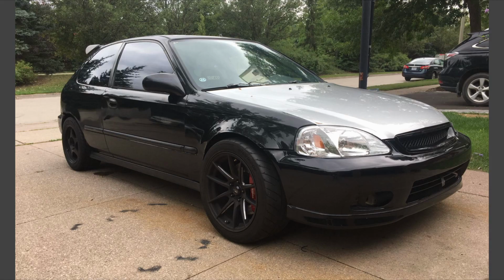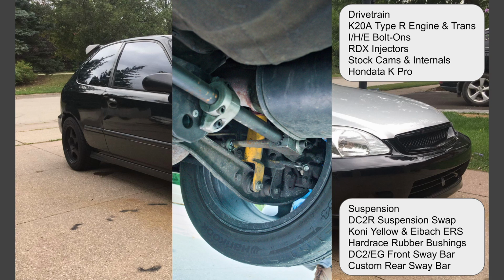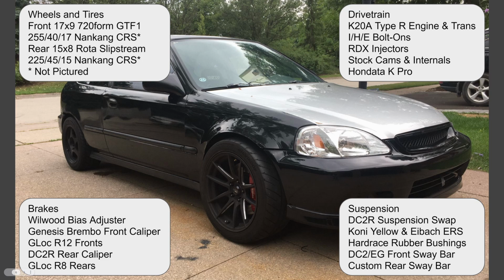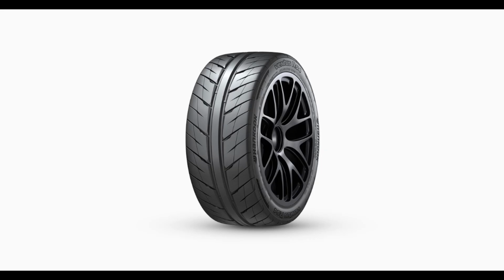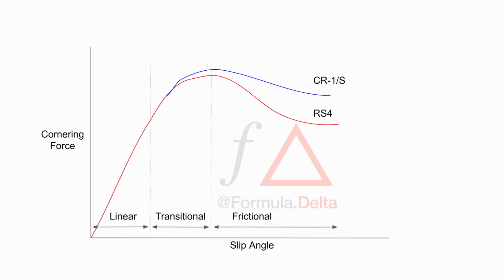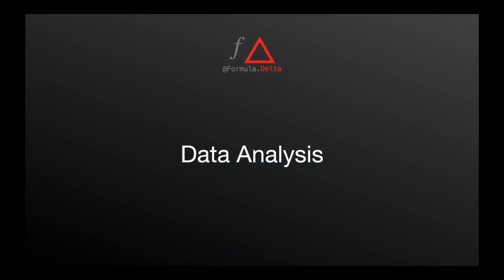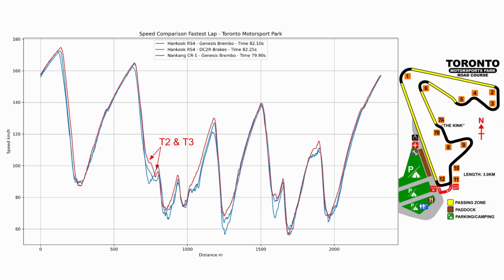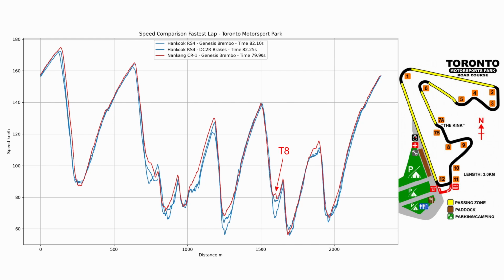K20 Swapped Civic - PB TMP Lap Analysis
Finally achieved a 1:19.9 at TMP in my car
2000 Honda Civic CX Hatchback
K20A Engine & Transmission Swap
Koni Yellow Eibach Springs
255/40/17 Front Nankang CR-1/S Tires
225/45/15 Rear Nankang CR-1/S Tires

This episode talks about:
0:00 - Introduction
2:05 - Car and Mods
8:10 - Onboard Video
9:38 - Data Analysis